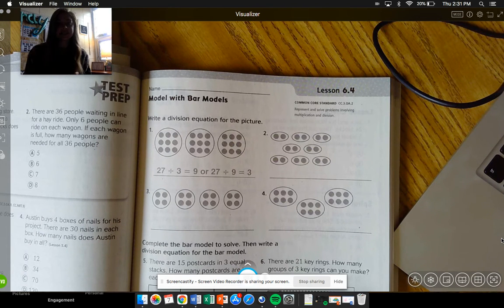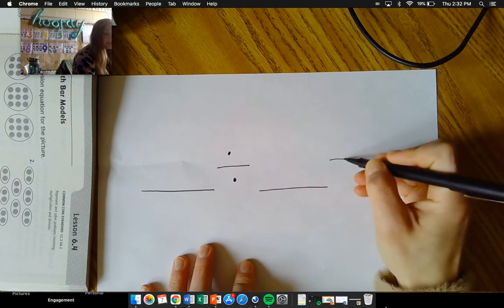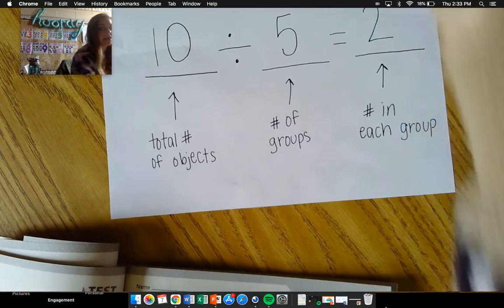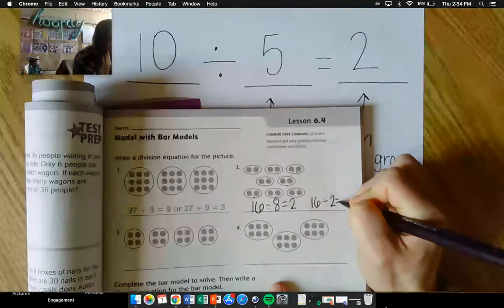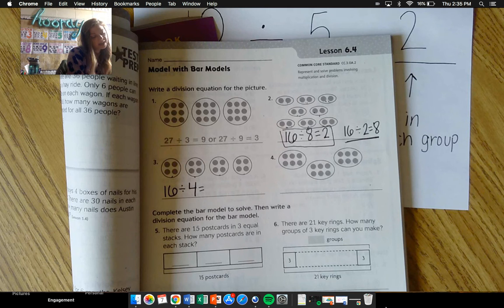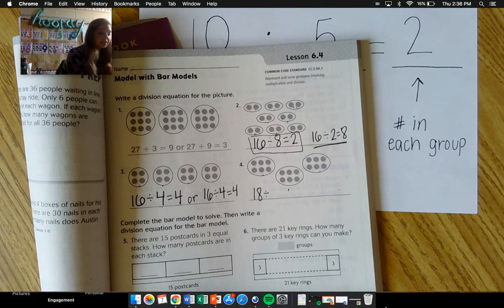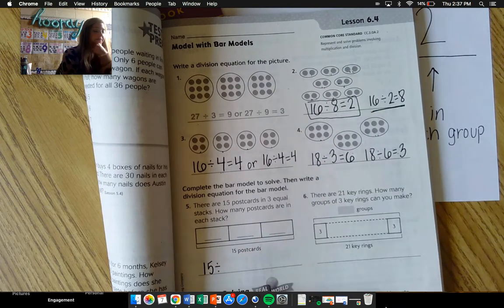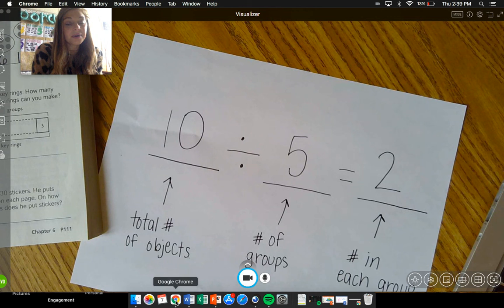Math Lesson 6.4 - Writing Division Problems